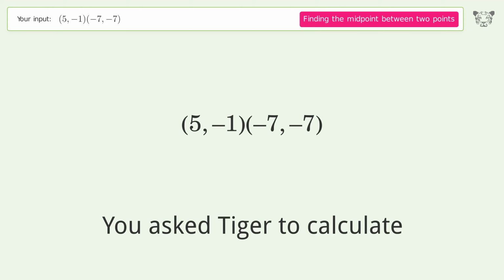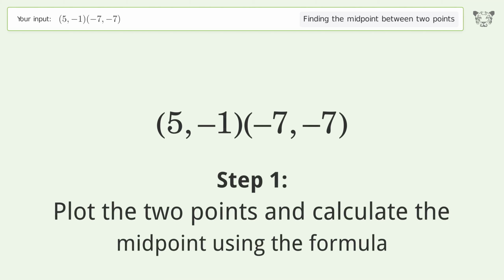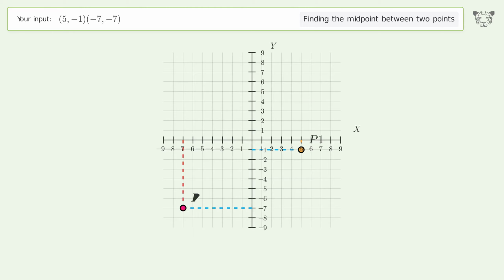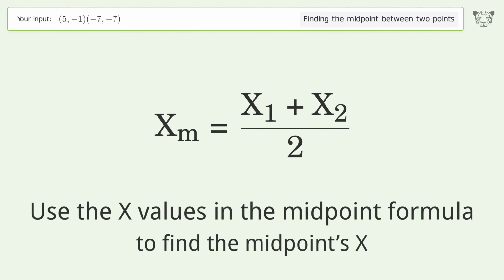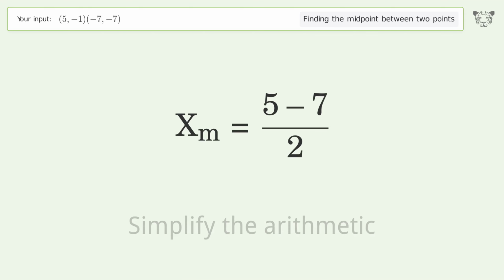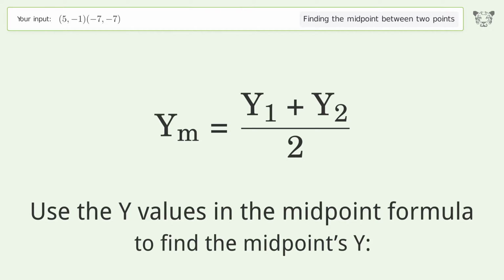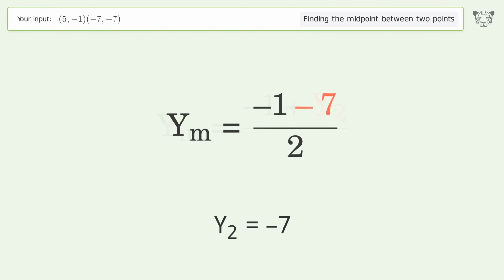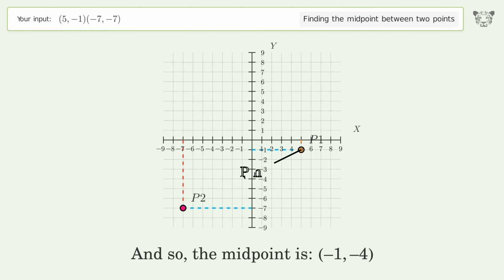Find the midpoint between two points p1 (5,-1) and p2 (-7,-7): Step-by-Step Video Solution